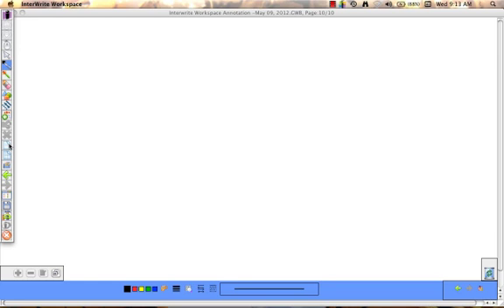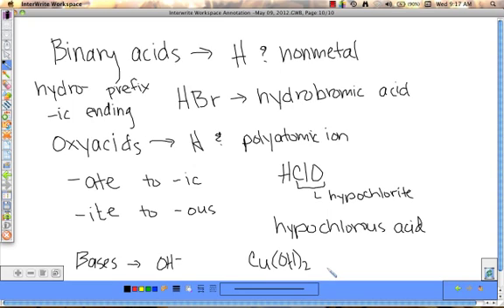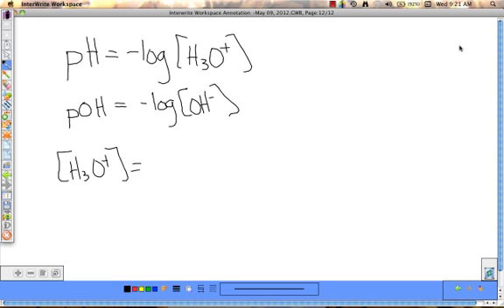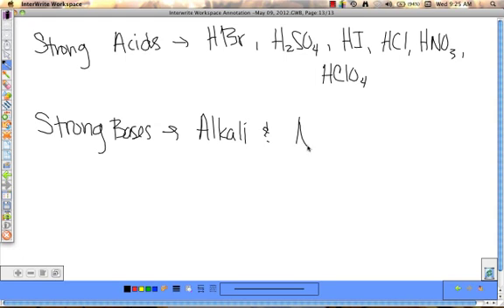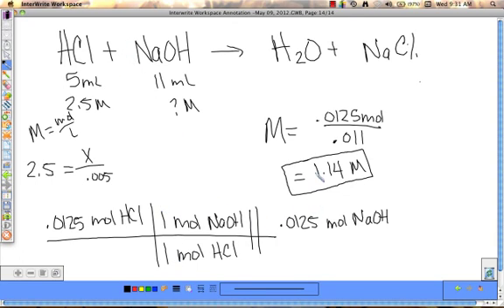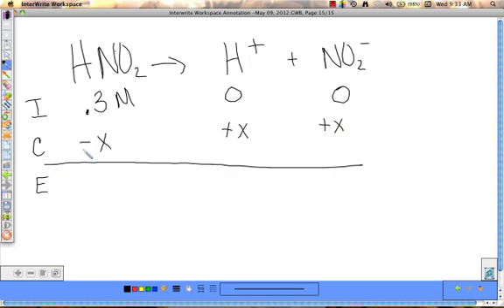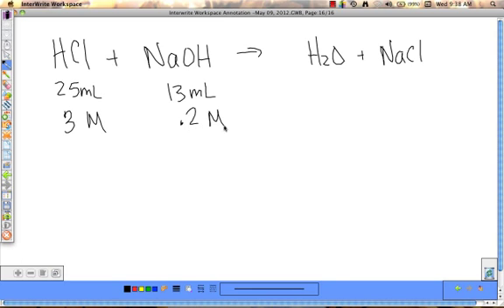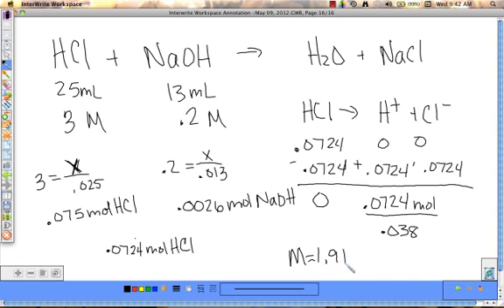Honors Chem Chapt 15&16 Test Review